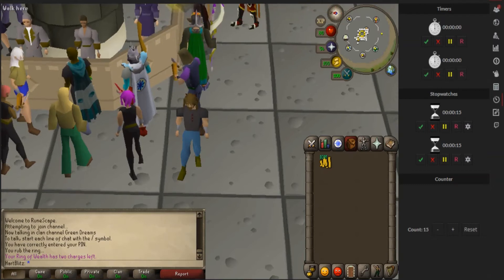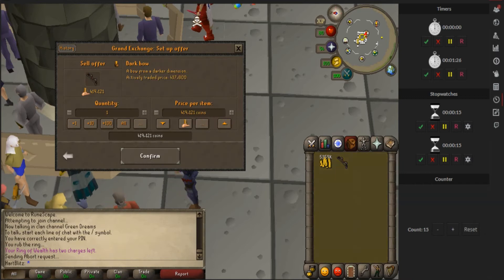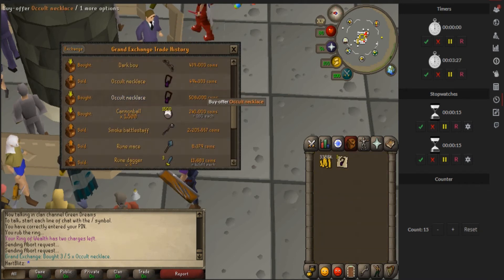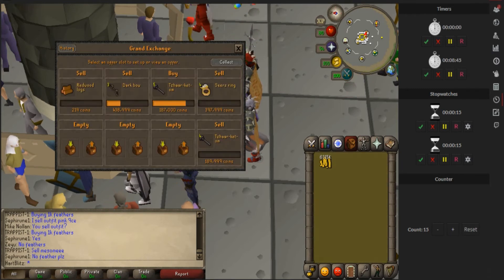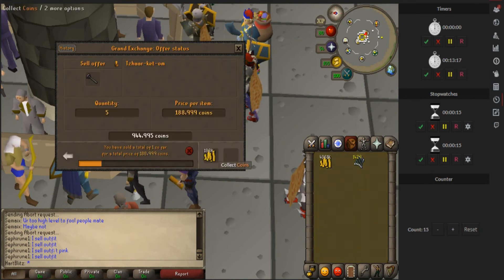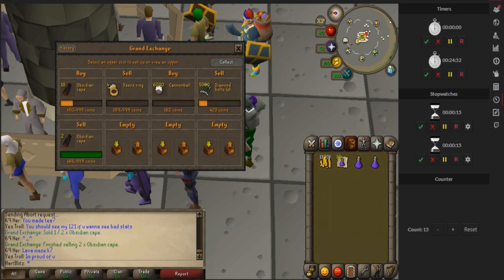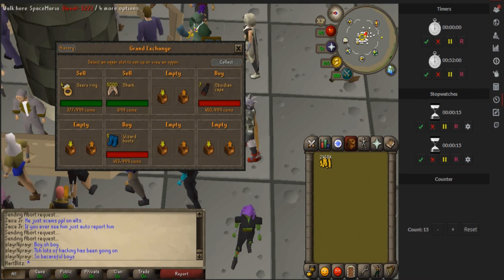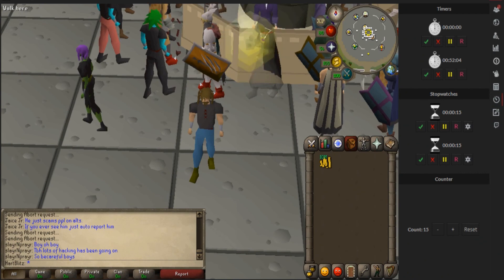OSRS - Flipping All Items W/ 10M Start! (One Hour)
Flipping everything using 10M and GE Tracker!